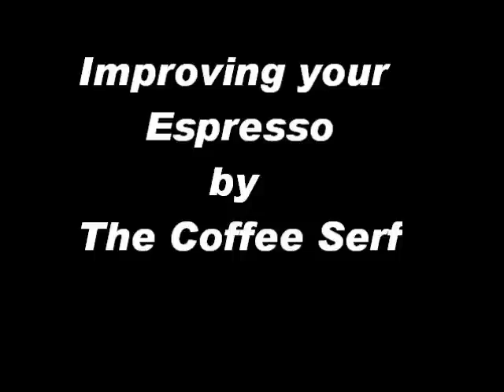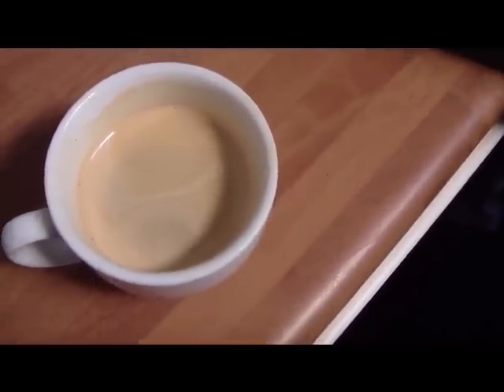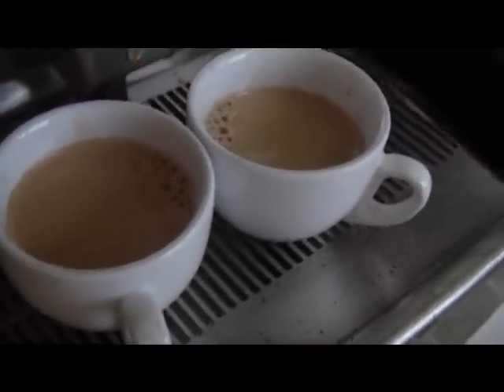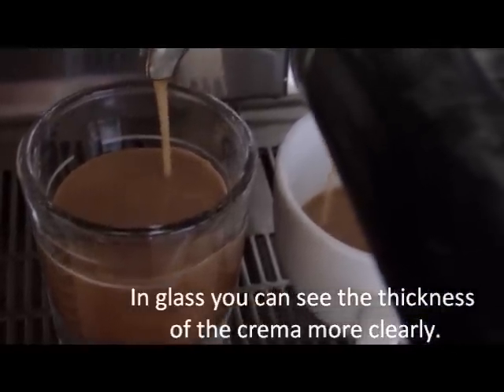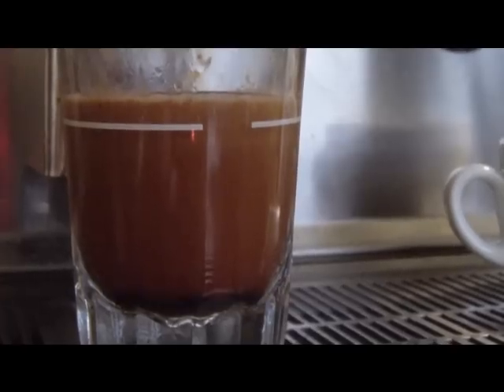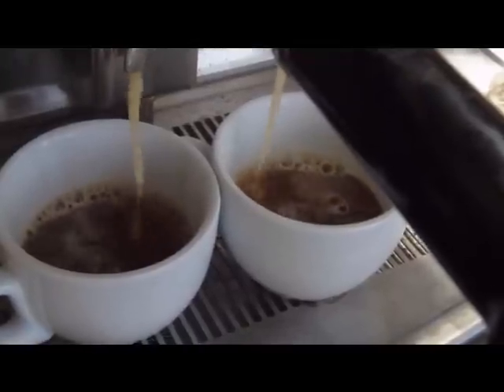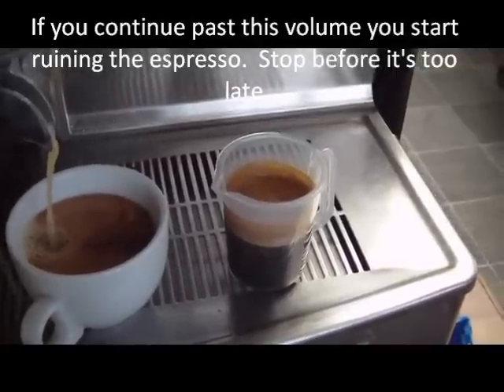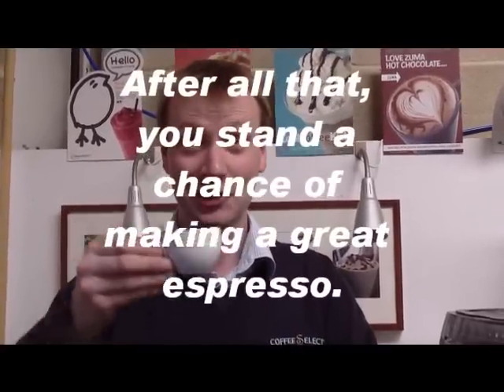How to make a great espresso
How to make an espresso using a traditional espresso machine